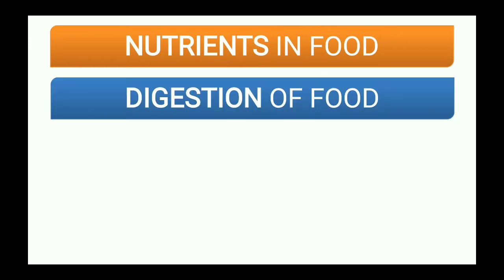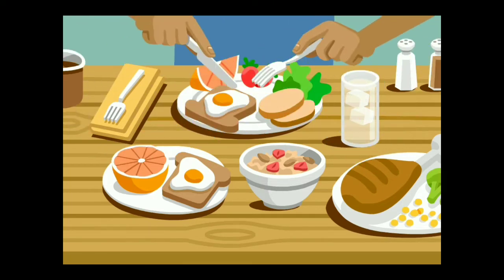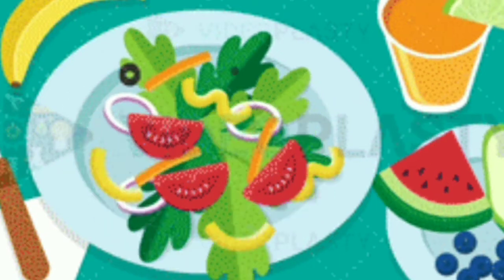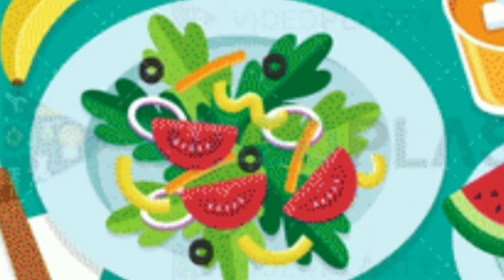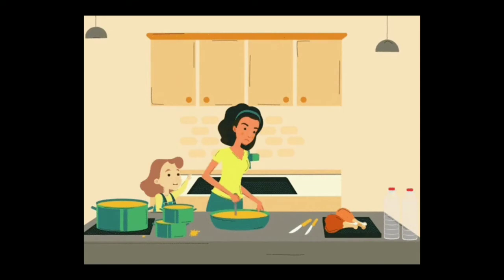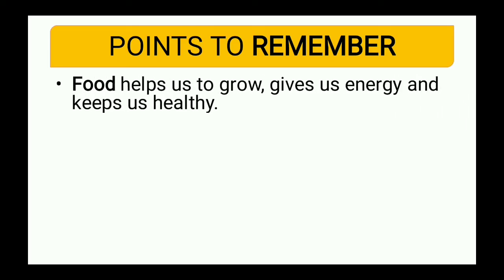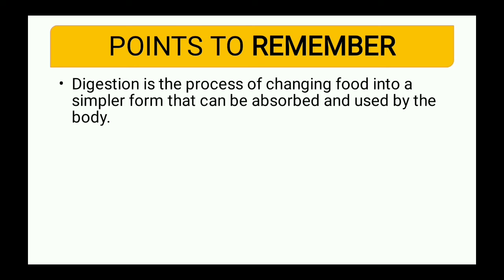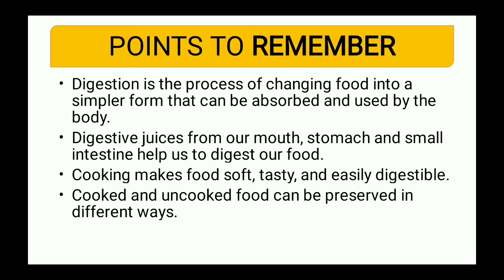Class 4 | Chapter 1 | Food and Digestion: Revision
In this lesson we will be revising the chapter food and digetion a food

This is chapter 1 of class 4, Living Science

It has been made for class 4 students of Bal Bharati Public School

Reference: Living Science textbook of Ratna Sagar.